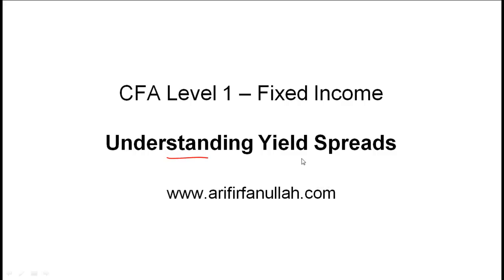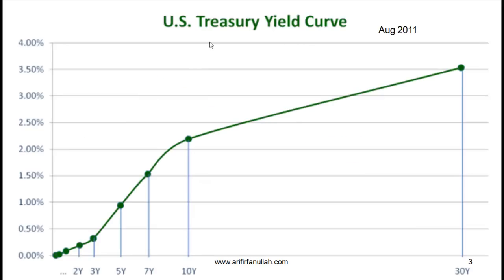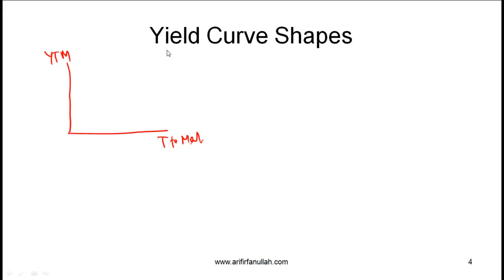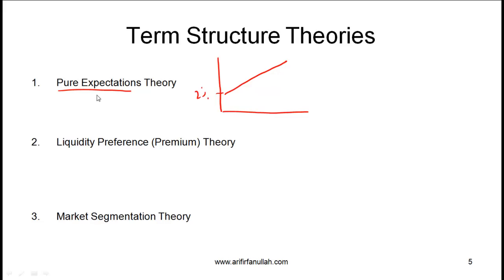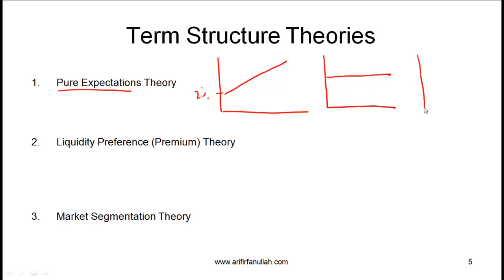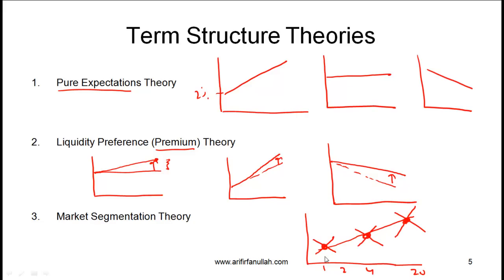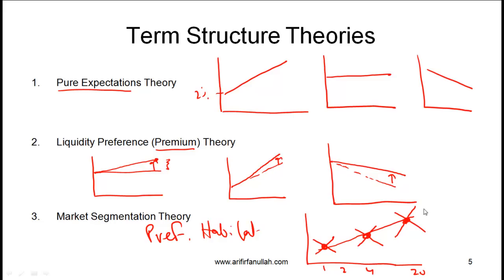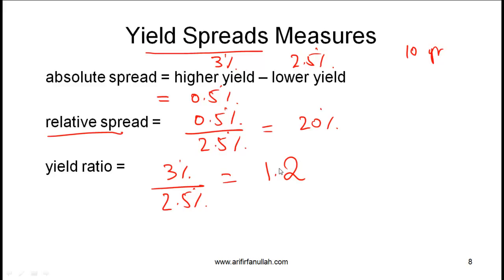CFA Level I Yield Spreads Video Lecture by Mr. Arif Irfanullah Part 1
This CFA Level I video covers concepts related to:

• Federal Reserve's Interest Rate Policy Tools
• U.S Treasury Yield Curve
• Yield Curve Shapes
• Term Structure Theories
• Treasury Spot Rates
• Yield Spreads Measures